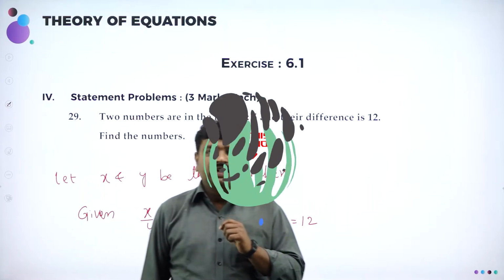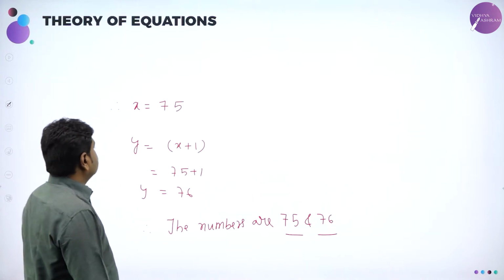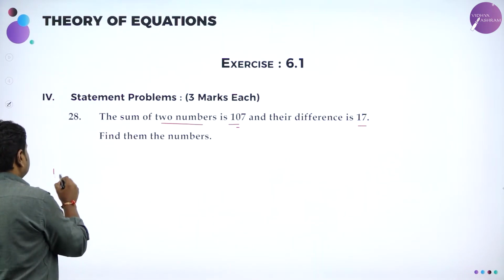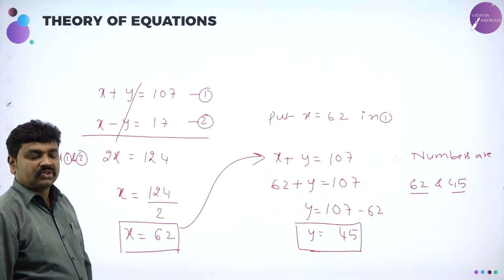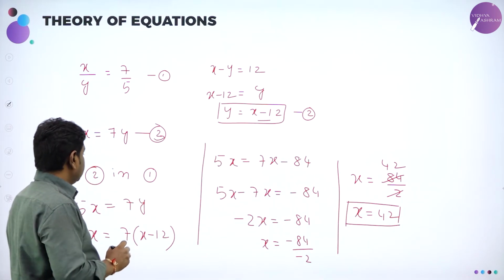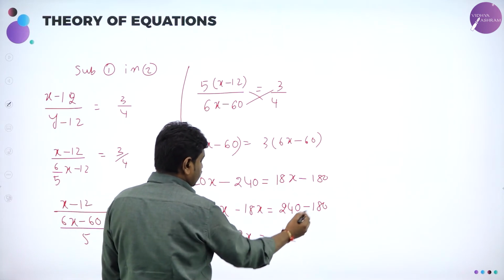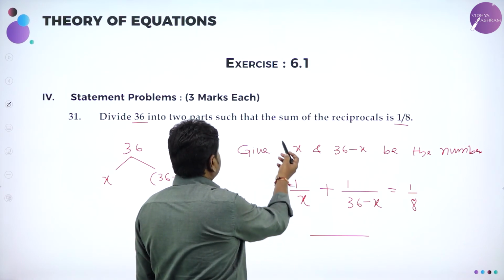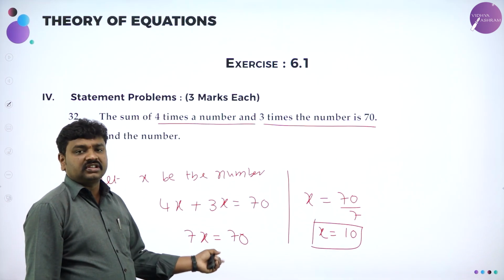DAY 71 | BASIC MATHEMATICS | I PUC | THEORY OF EQUATIONS | L3